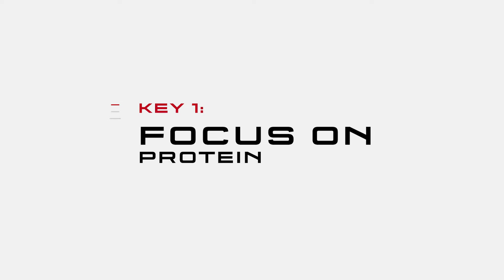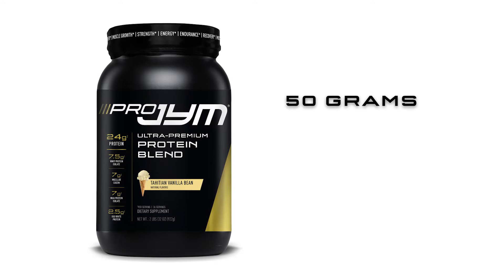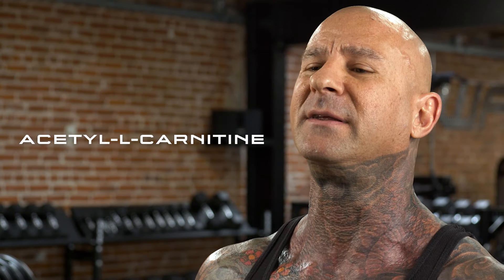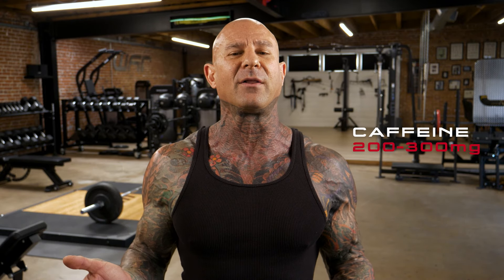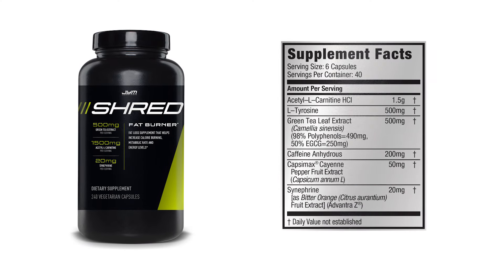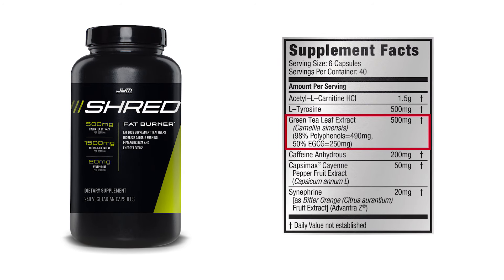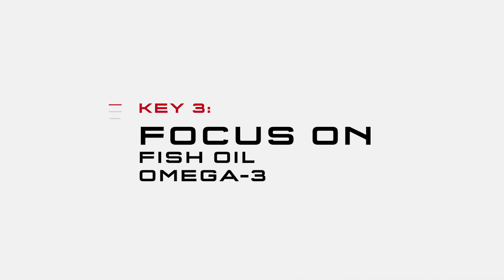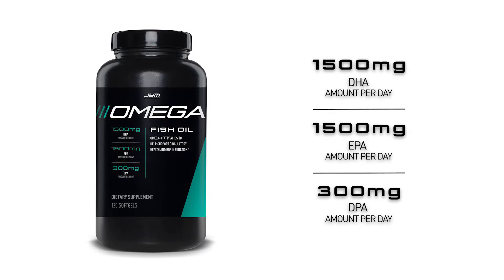The Ultimate Fat-Loss Guide: Supplementation (2 of 3)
What supplements do you need to maximize fat loss? I cover the most potent fat-burning supplements in this video. Add these to a proper diet and you'll get leaner faster than you ever imagined.